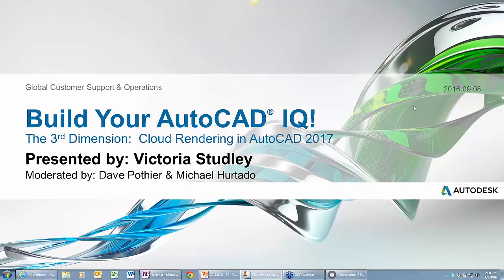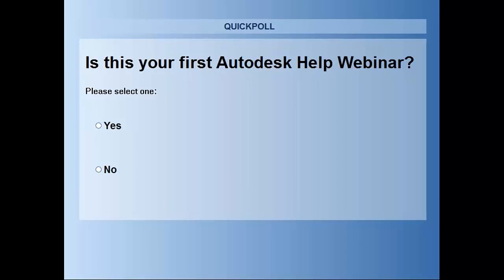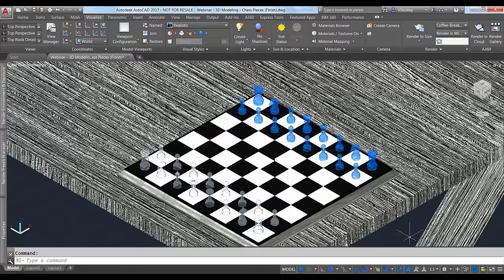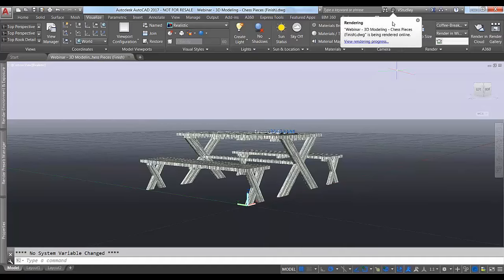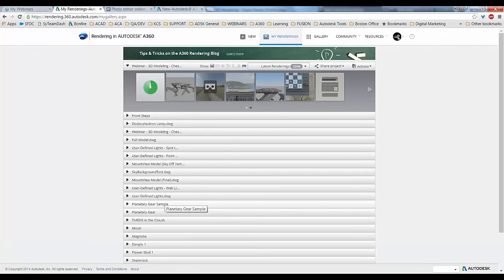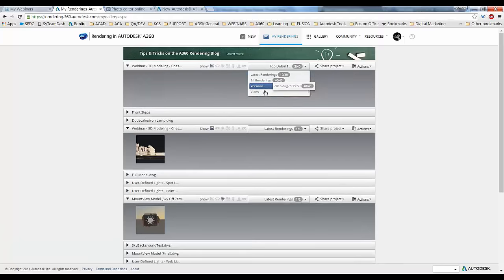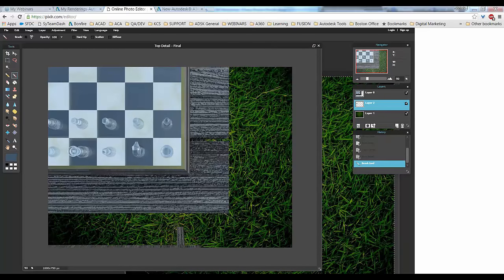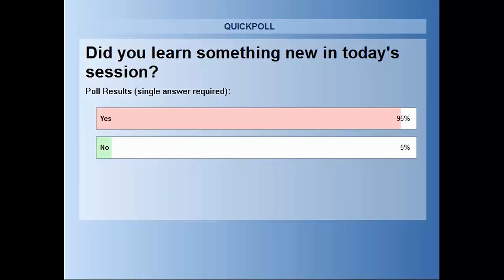The 3rd Dimension: Cloud Rendering in AutoCAD 2017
In this Build Your AutoCAD IQ! Webinar, we discuss the cloud rendering service available in AutoCAD. We'll set up a simple model for cloud rendering, discover where to find the tools in AutoCAD, and explore the features and settings in the AutoCAD 360 rendering environment (rendering.360.autodesk.com).